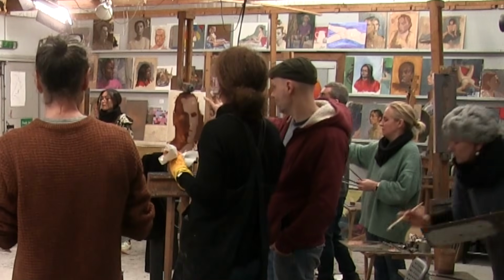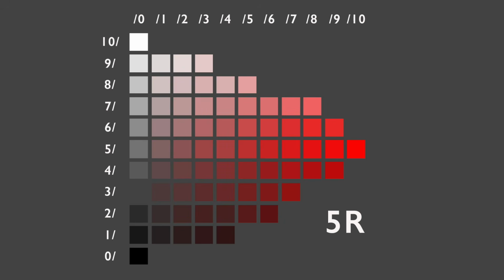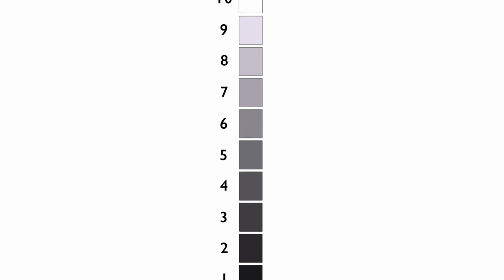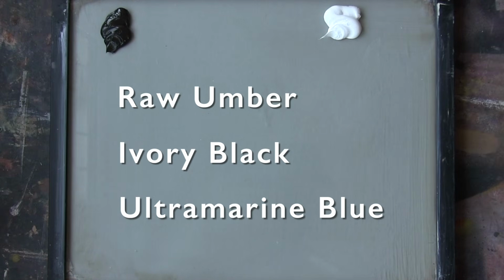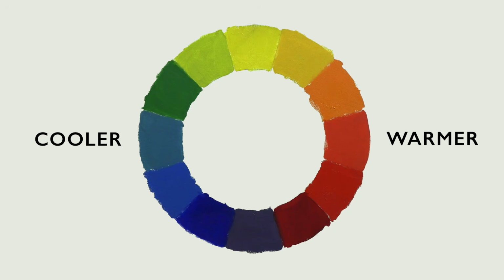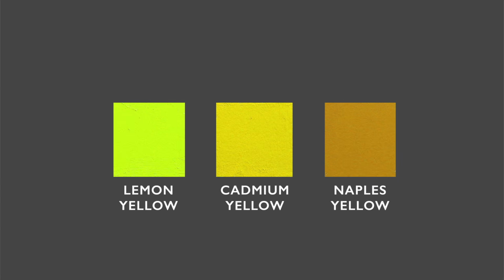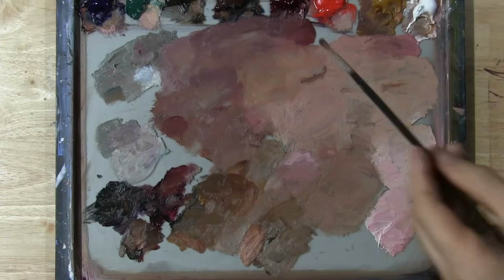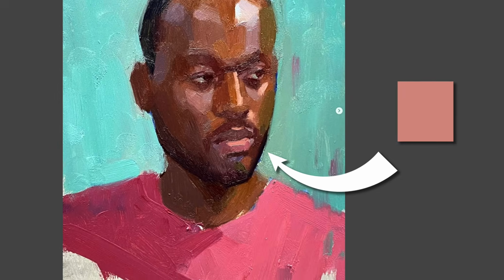Only 3 Techniques to Master Realistic Colour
Become a seriously better painter in just 90 Days